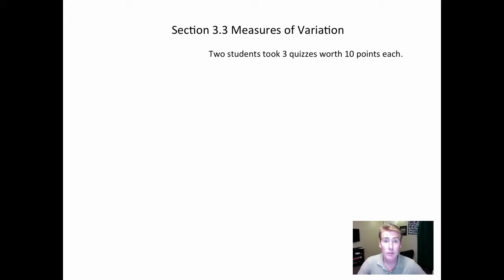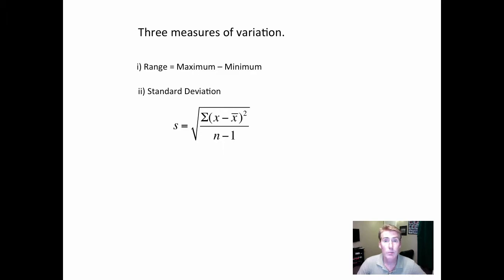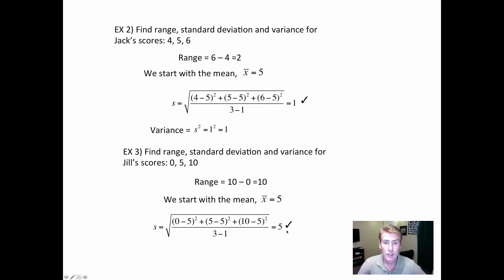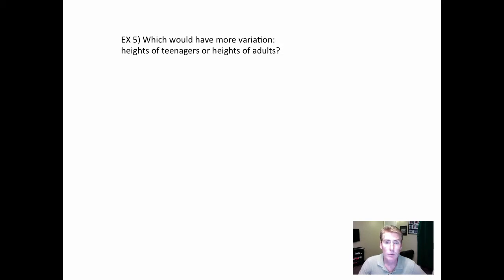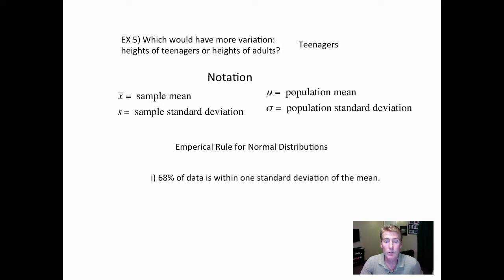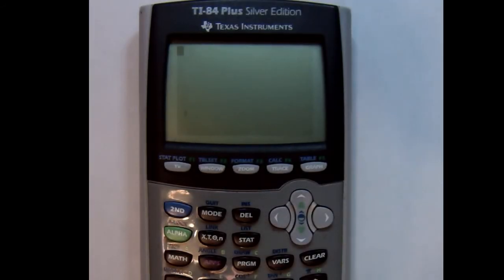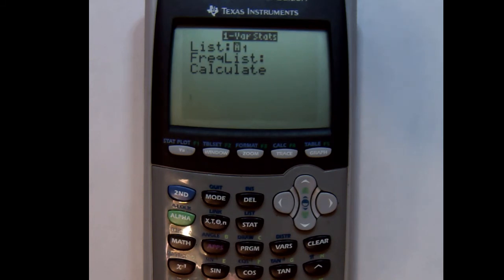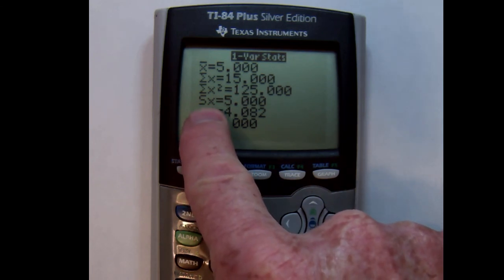Math13 Notes Section 3.3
Standard Deviation for Greg Perkins class.